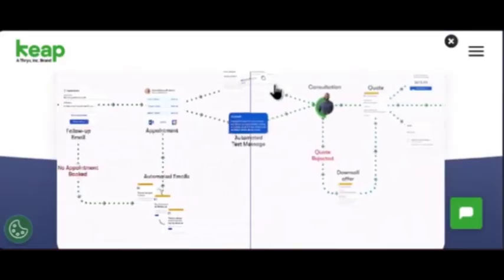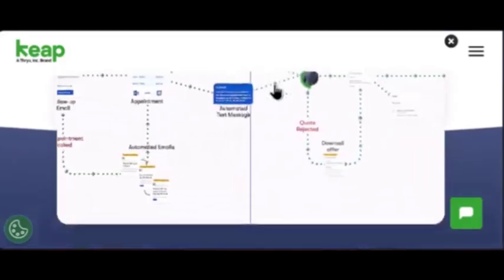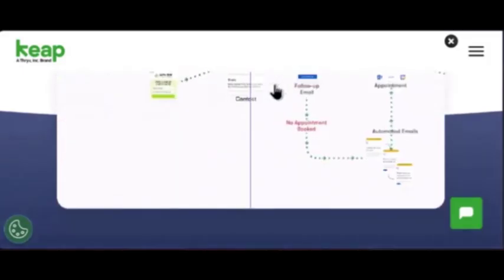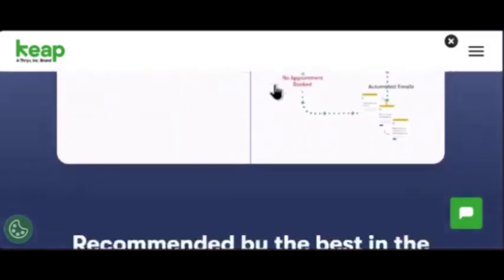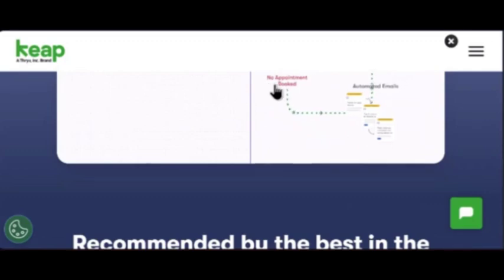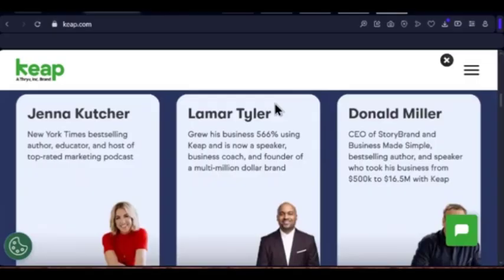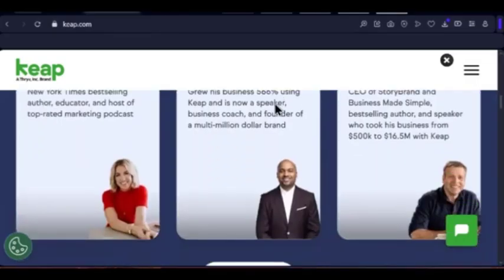PROS AND CONS OF USING KEAP ( full guide)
In This Video, you will learn about PROS AND CONS OF USING KEAP